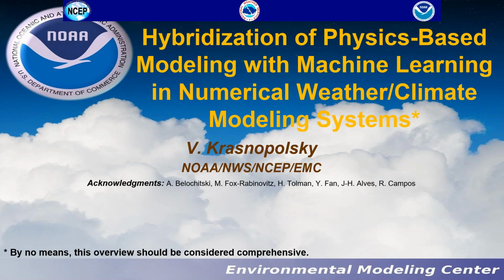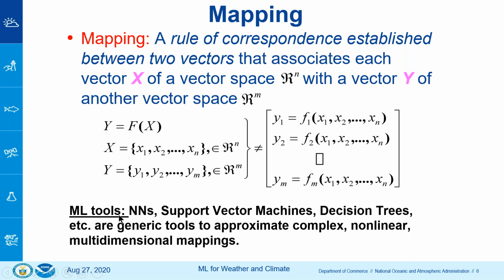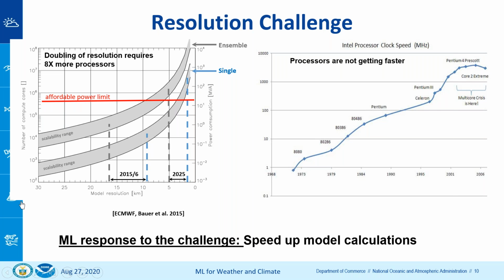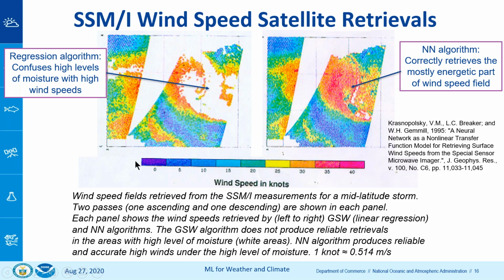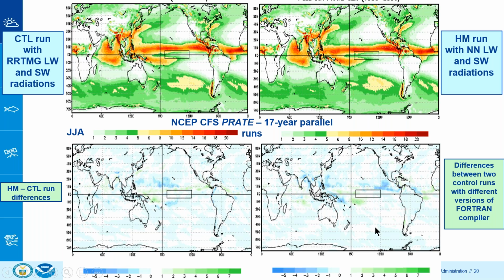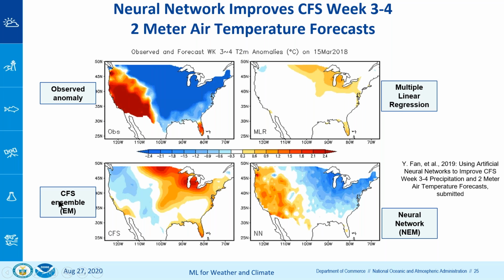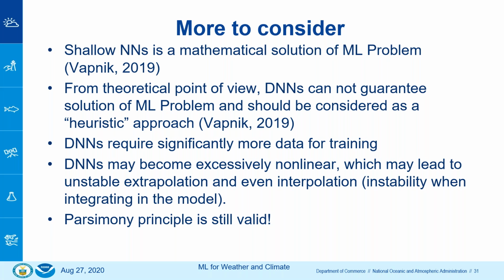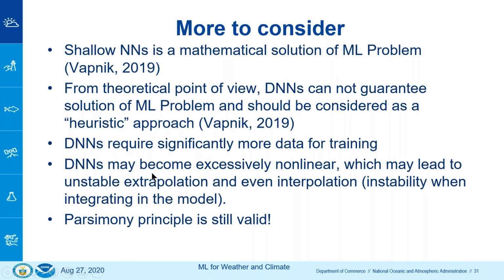UFS Webinar Series: Hybridization of Physics-Based Modeling with Machine Learning in NW/CP Systems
Vladimir Krasnopolsky, NOAA/NWS/NCEP/EMC
Abstract: During the last decade, machine learning (ML) began to play an important role in advancing scientific discovery in domains traditionally dominated by physically based (first principle) models. The use of ML models is particularly promising in scientific problems involving processes that are not completely understood, or where it is computationally infeasible to run physically based models at desired resolutions in space and time. Numerical Weather/Climate Prediction Systems (NWPS) represent one of the most complex systems that deal with such problems. Attempts to completely substitute physically based models with even the state-of-the-art black box ML models have often met with limited success in scientific domains due to inability to provide a meaningful physical understanding of underlying processes, their large data requirements, and their limited generalizability to out-of-sample scenarios. Given that neither an ML-only nor a physically based-only approach can be considered sufficient for complex scientific and operational applications, the research community explores the continuum of hybrids of physically based and ML models, where both scientific knowledge and data are integrated in a synergistic manner. This paradigm is fundamentally different from mainstream practices in the ML community that can only work with simpler forms of heuristics and constraints. This presentation is focused on hybrid NWPSs incorporating a deeper coupling of ML methods with physical knowledge. Advantages and limitations of such an approach are discussed.